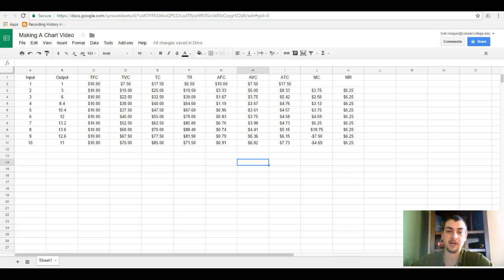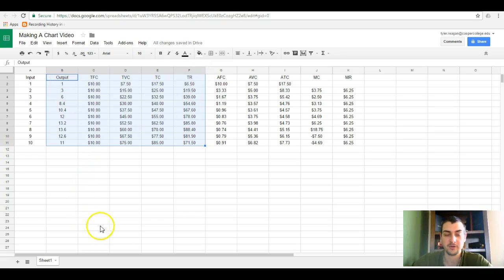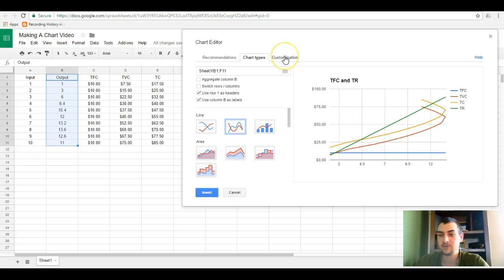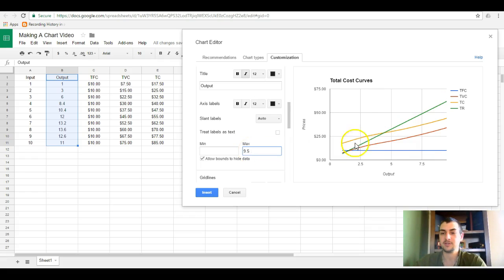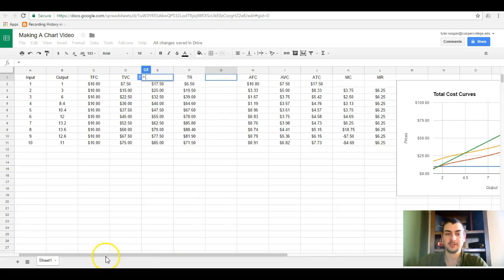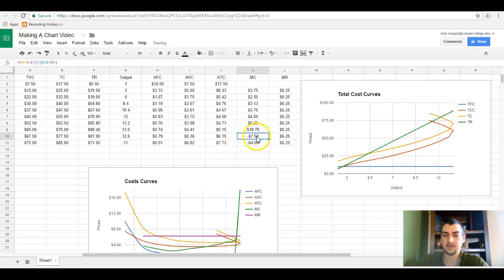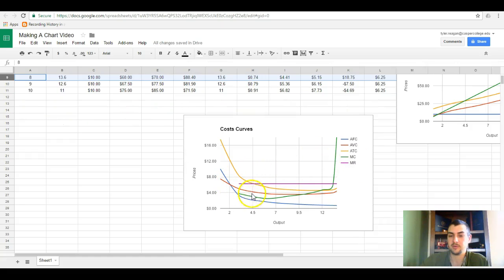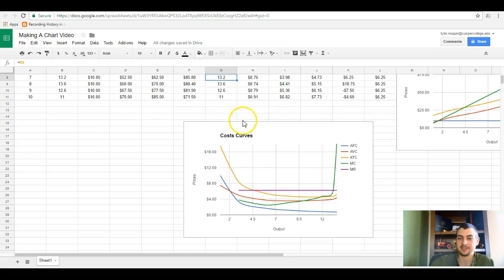Making A Chart